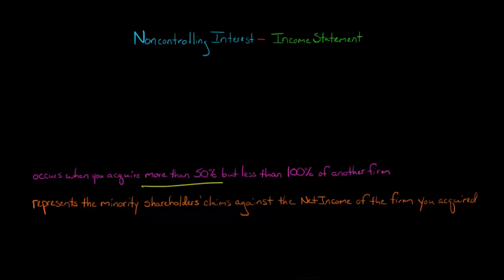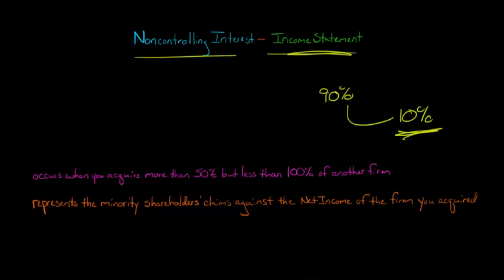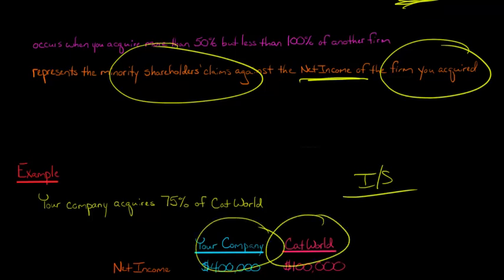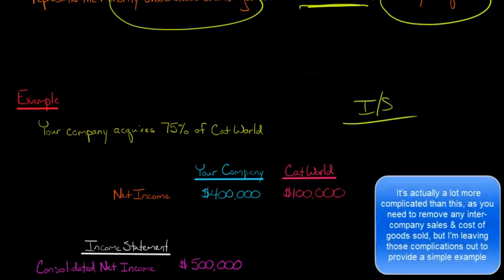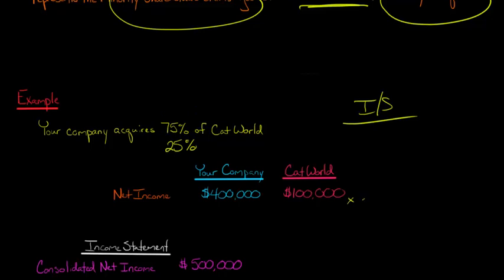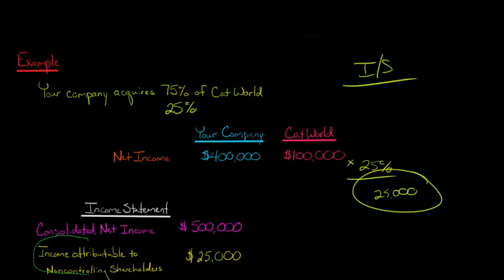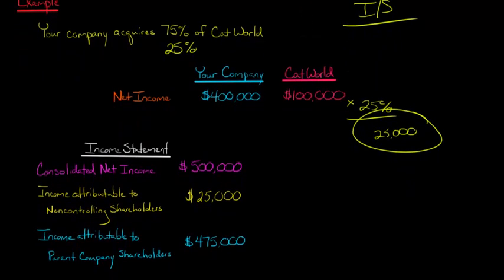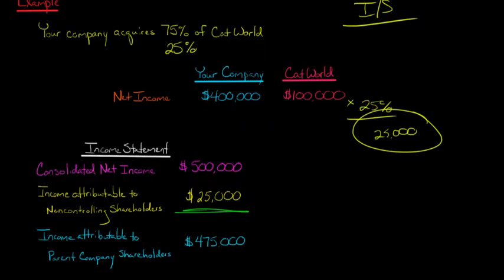How to Calculate Noncontrolling Interest for the Income Statement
This video discusses the Income Statement account for Noncontrolling Interest and shows how to calculate it.  When your company acquires more than 50% of another company but less than 100%, it must consolidate the target company.  This means that the Net Income of each company is added together (after removing inter-company sales and making other adjustments) to create a Consolidated Net Income.  Below Consolidated Net Income, however, there will be an additional line item that shows the income attributable to the noncontrolling shareholders.  Below that line will appear the income attributable to the parent company.—
ACCESS INDEX OF VIDEOS
CONNECT WITH EDSPIRA
CONNECT WITH MICHAEL
ABOUT EDSPIRA AND ITS CREATOR